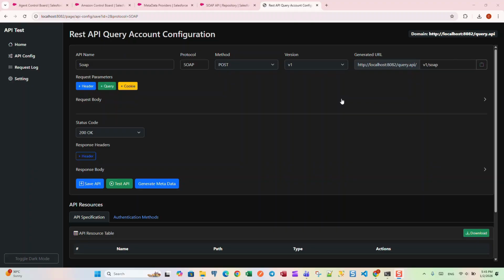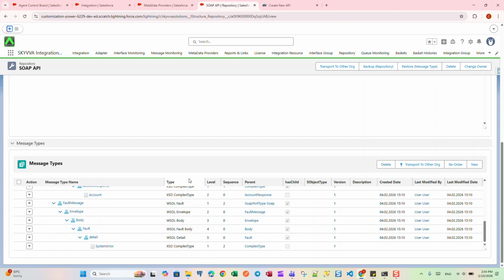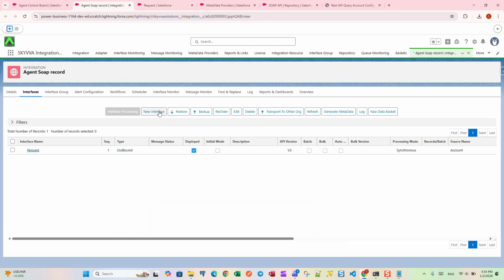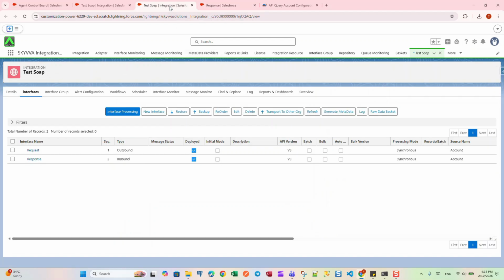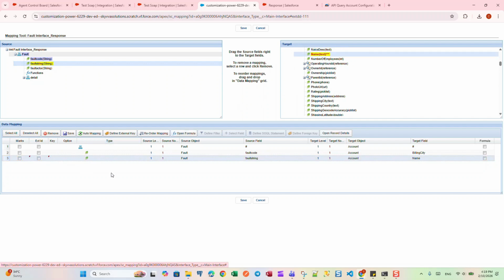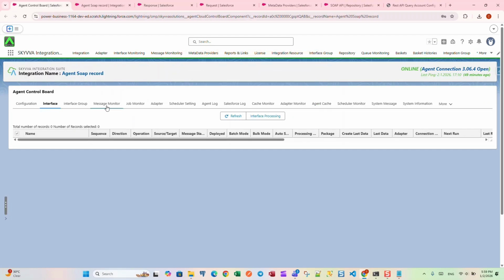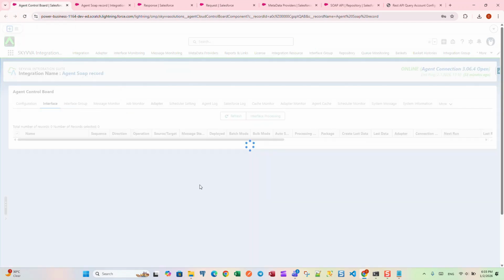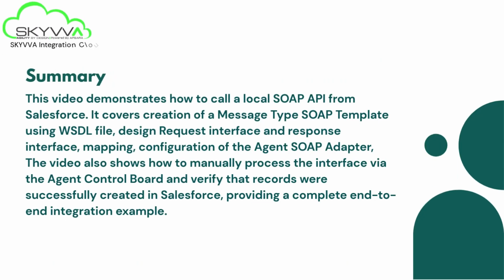How to consume local SOAP API from Salesforce?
In this video, you'll learn how to call a local SOAP API from Salesforce. Typically, there is no way to consume an API that resides locally within your enterprise boundary. From the Salesforce perspective, you can only consume public and internet-accessible APIs. However, with the SKYVVA Agent, we provide and enable you to use your local SOAP API.